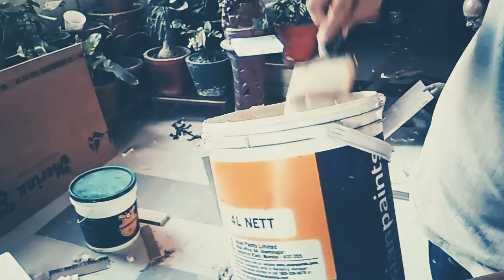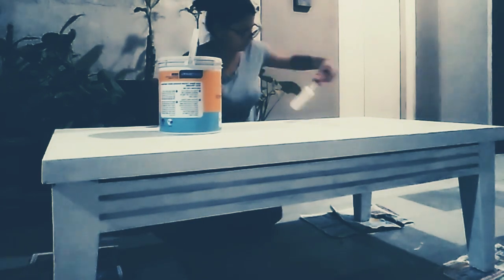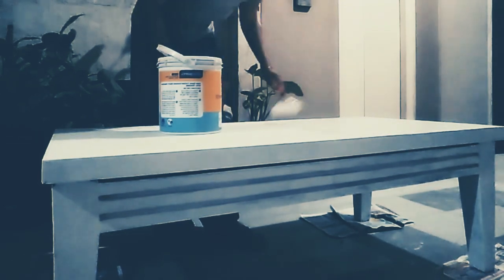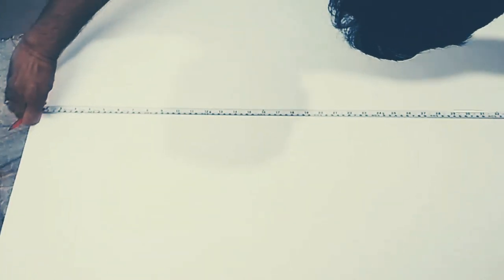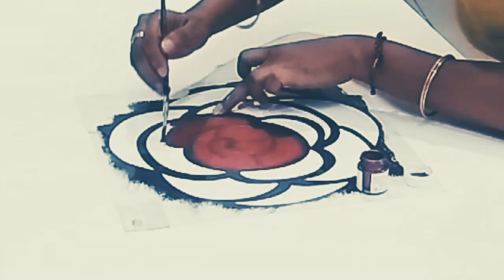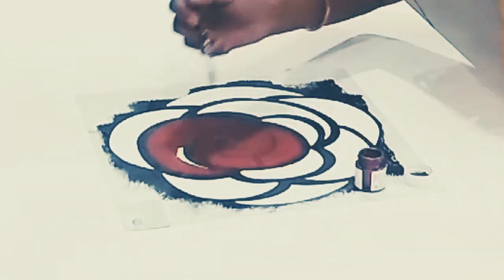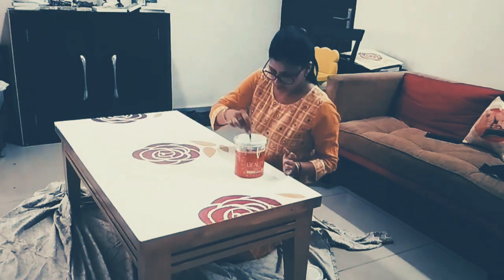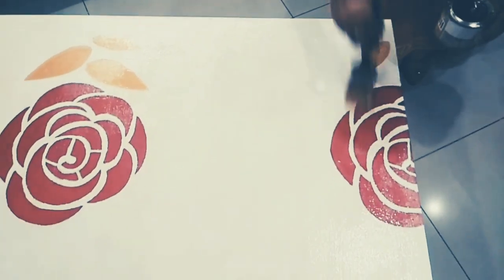Never discard your old furniture / Diy centre table makeover on the budget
Diy centre table makeover on the budget..
Never discard your old furniture by DIY makeover on table on the budget

You can check out some awesome tips in the video to makeover old furniture. after this, you will never discard your old piece of furniture.
Supplies:
leftover plastic paint / paint of your choice
ceramic paint
wood varnish
spray paint
stencil
brushes / roller

Please refer to my home tour videos on children room and balcony.